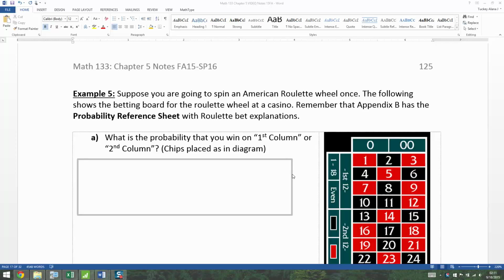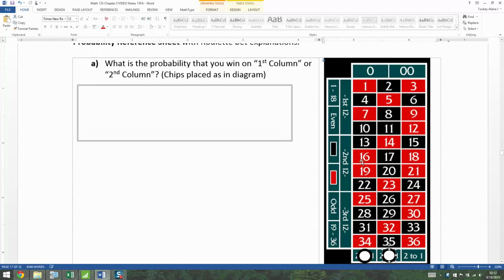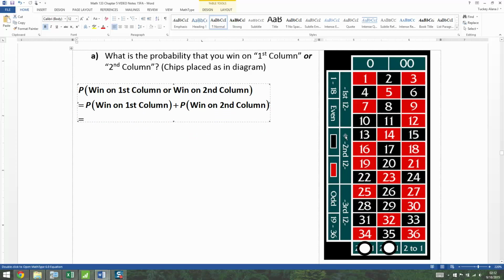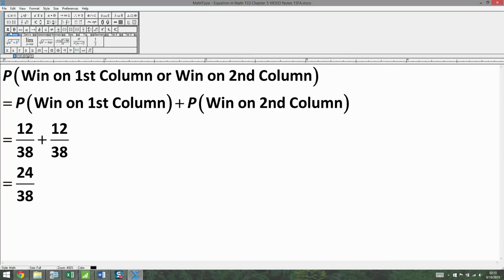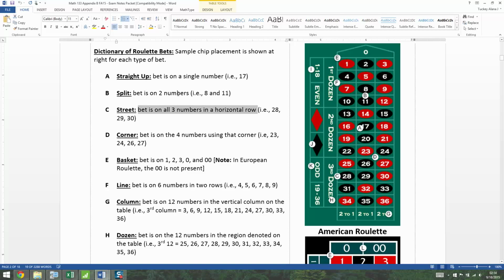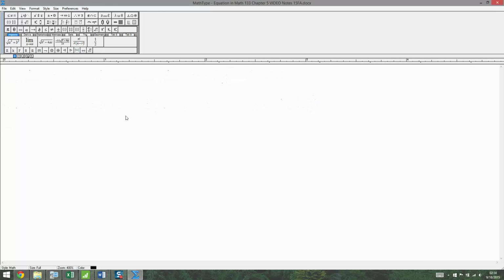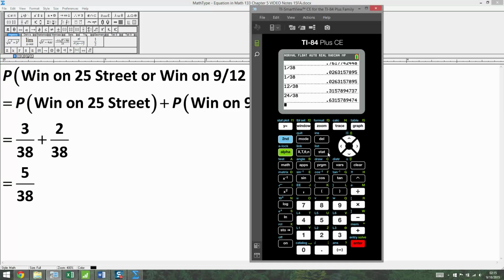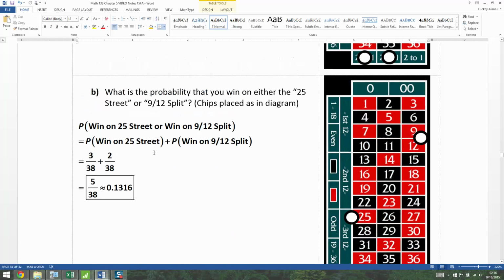5.2 - Part 3 of 7 - Math 133 Lectures FA15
Covers:
Addition Rule for Disjoint Events
Disjoint Events